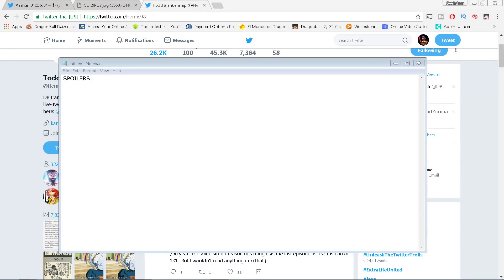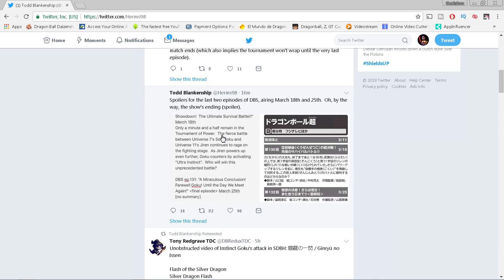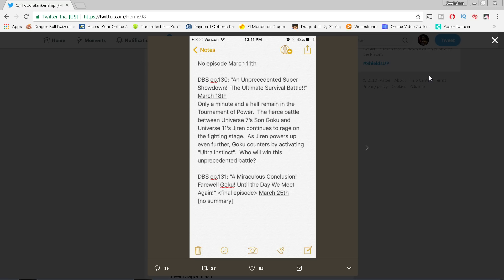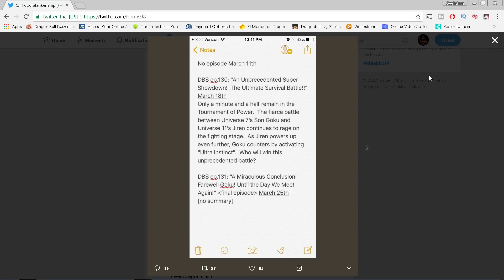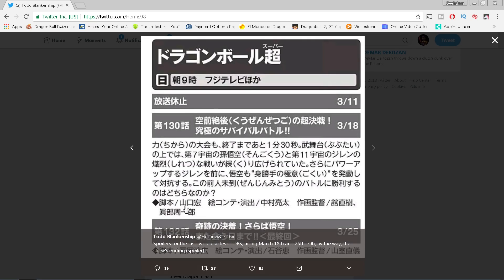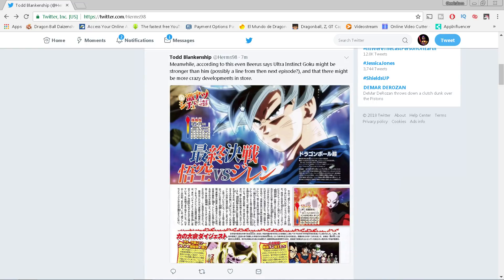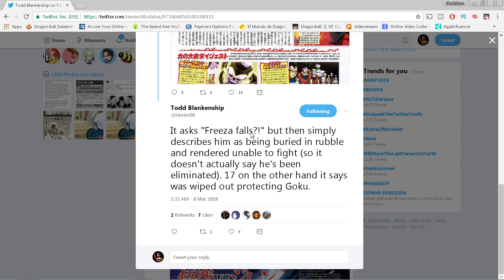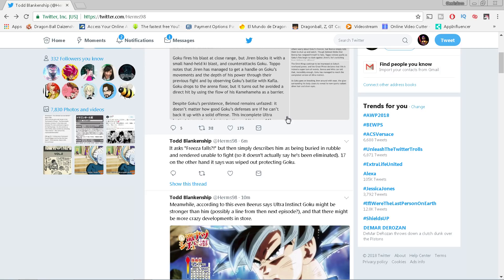Dragon Ball Super Episode 130 and 131 SPOILERS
1st batch of Dragon Ball Super Spoilers have appeared. Has Goku surpassed Beerus? Where is Frieza? Who will win in the Perfect Ultra Instinct Goku vs Jiren Fight - the finale of Dragon Ball Super is UPON US! We also discuss Dragon Ball Super Episode 131 and what's happening there. | Herms